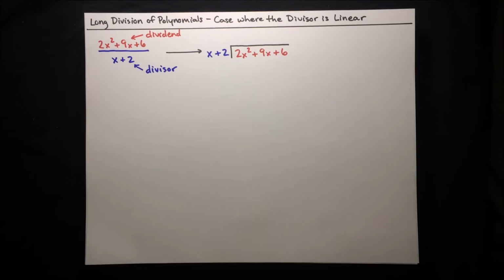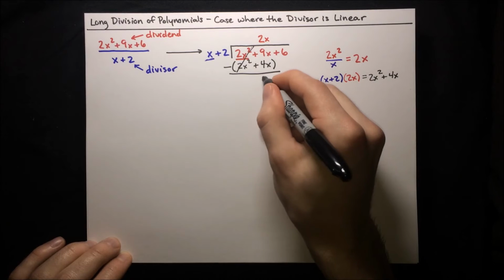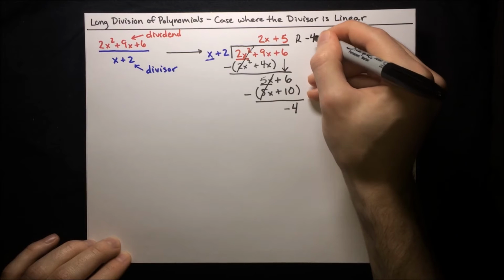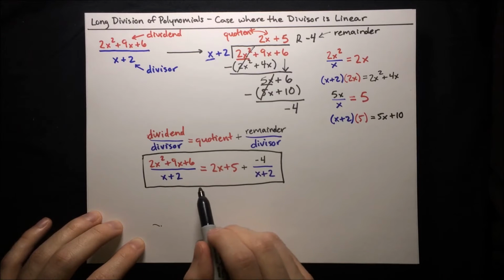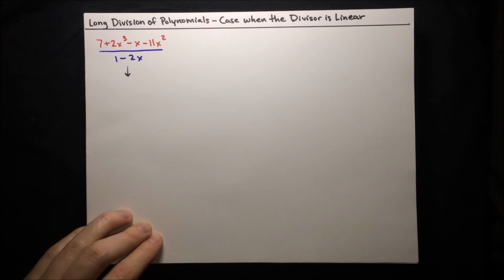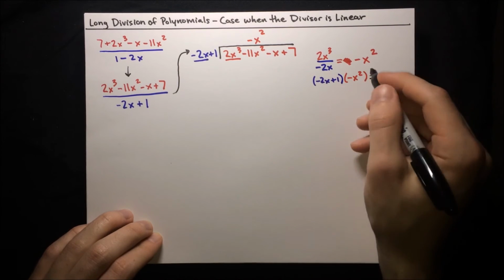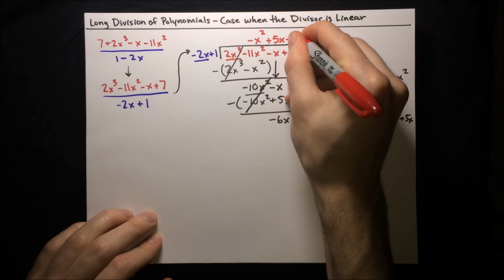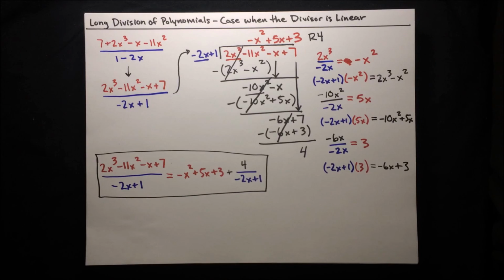Long Division of Polynomials when the Divisor is Linear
By MathAcademy.com. This video will teach you how to perform long division of polynomials when the divisor is linear. Produced and narrated by Justin Skycak in 2019.